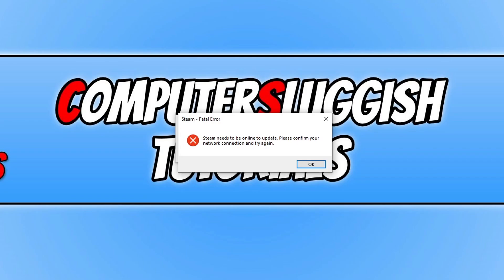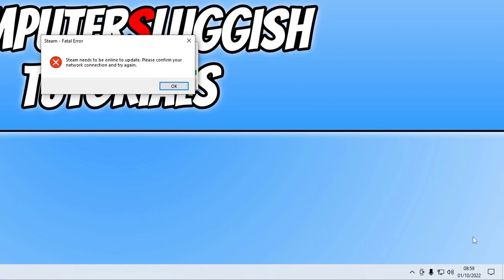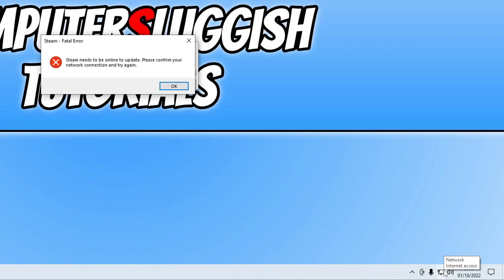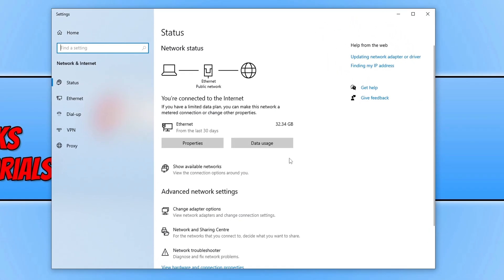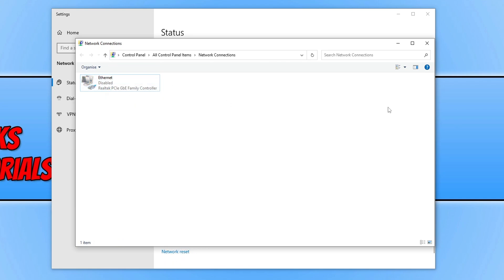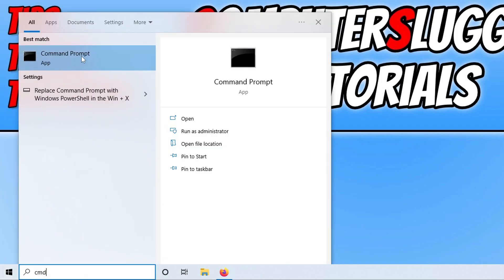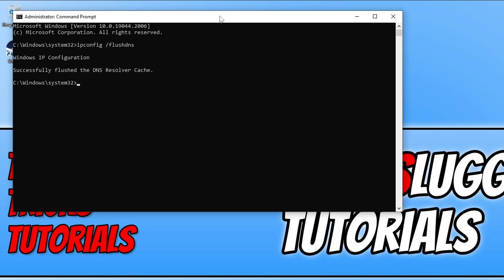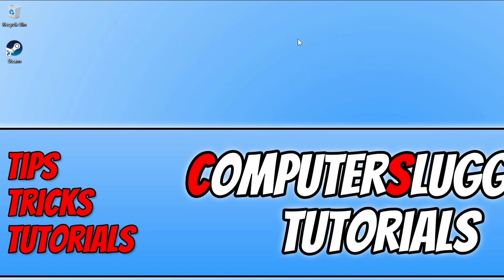Fix Steam Needs To Be Online To Update | Steam Fatal Error Message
Steam Needs To Be Online To Update (How To Fix)

In this video, I will be showing you how to fix the Steam Fatal Error that says Steam needs to be online. This will stop you from being able to install the latest update for Steam which will result in you not being able to launch Steam. The error will say "Steam - Fatal Error. Steam needs to be online to update. Please confirm your network connection and try again".  If you were wondering how to go online in Steam to fix this error, then there are a couple of things you can do which I show you in this video.